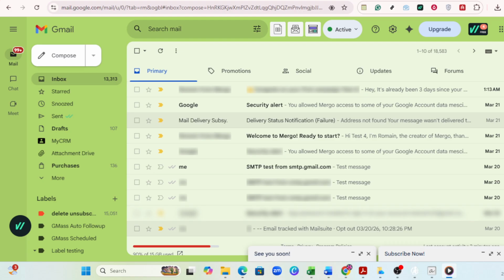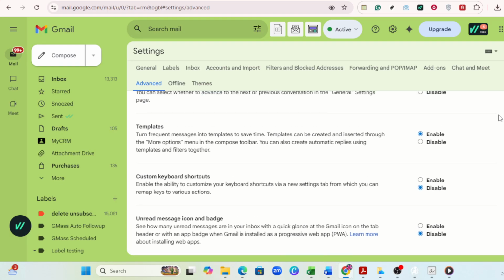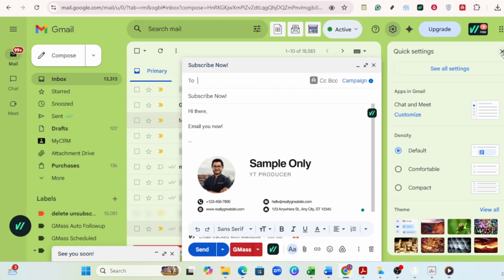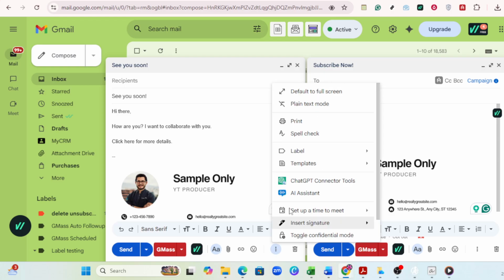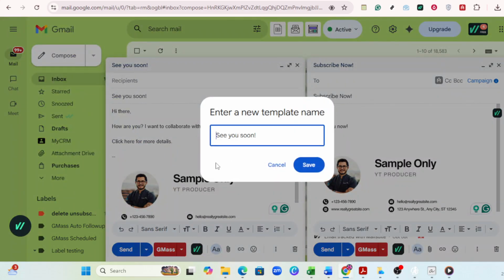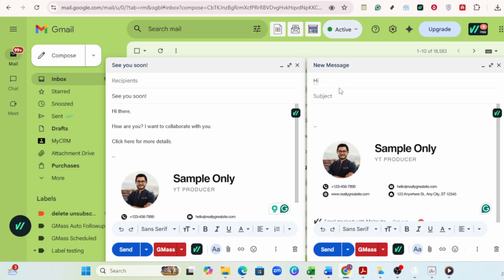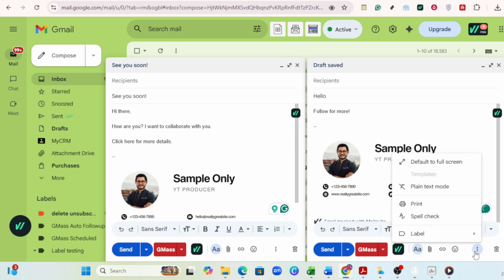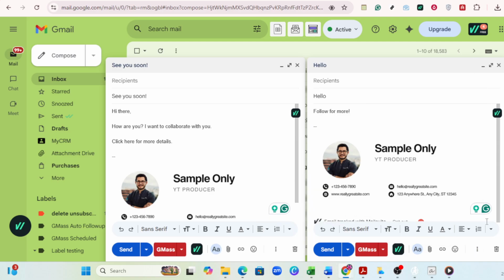How To Create Email Templates In Gmail [2026 Guide]